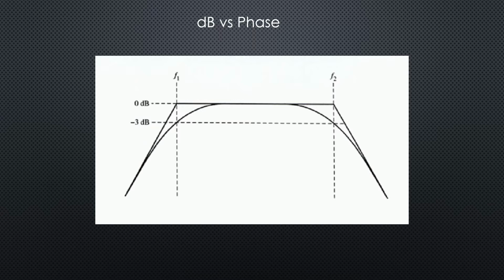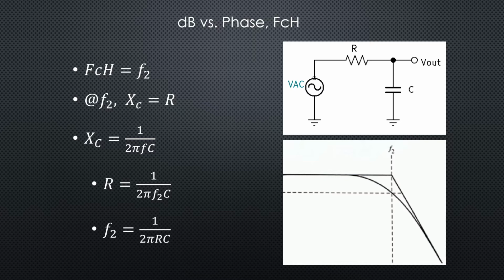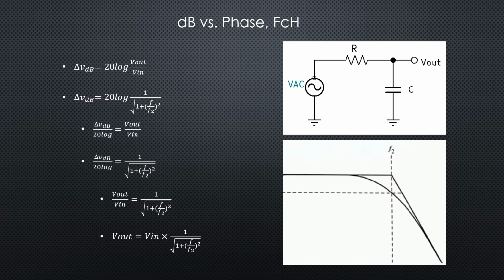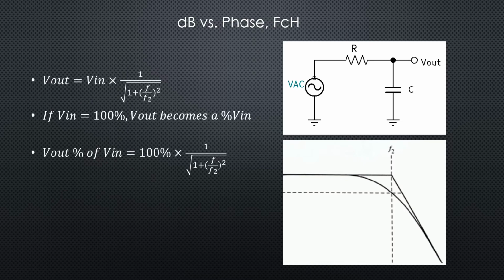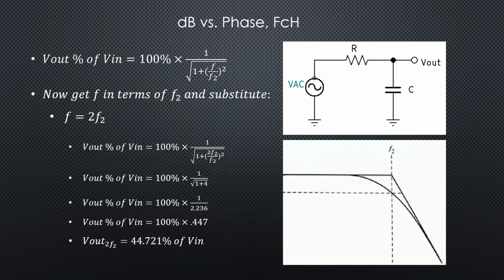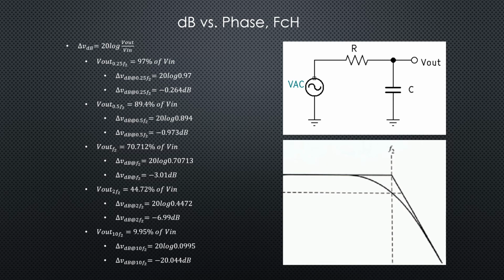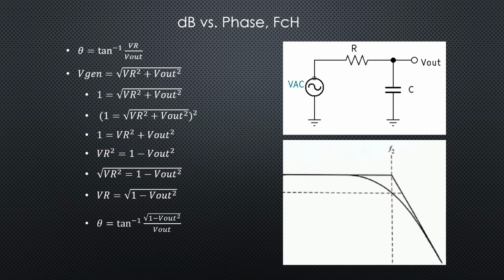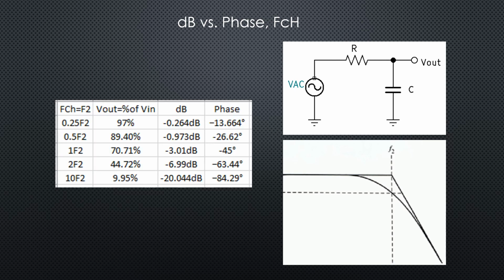dB vs Phase